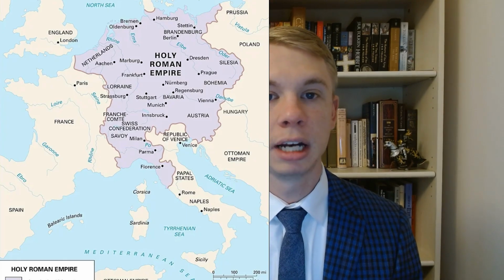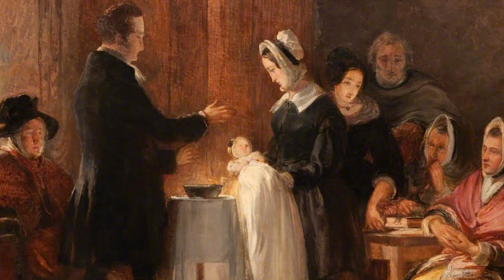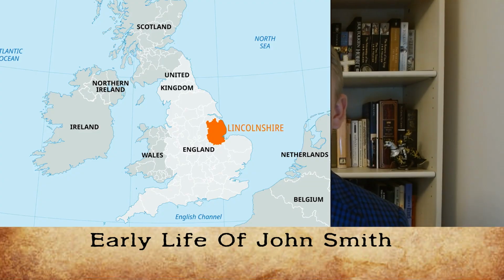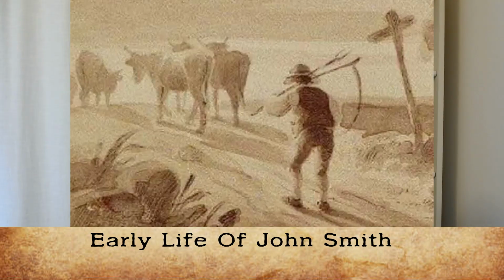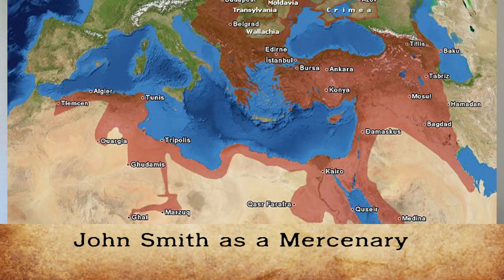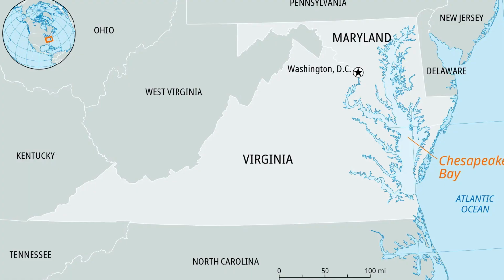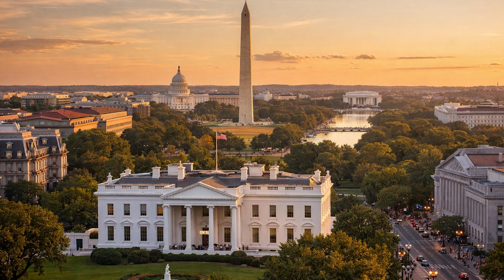John Smith, Unit 1 Lesson 1